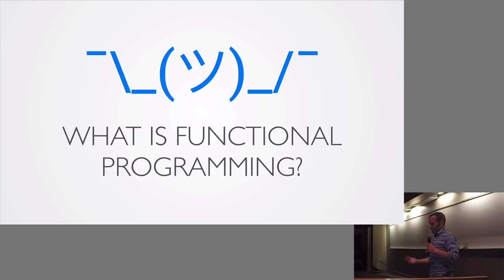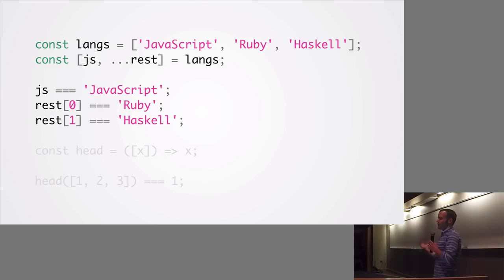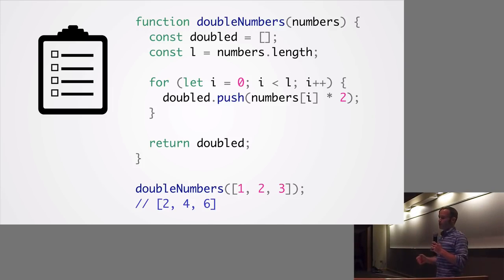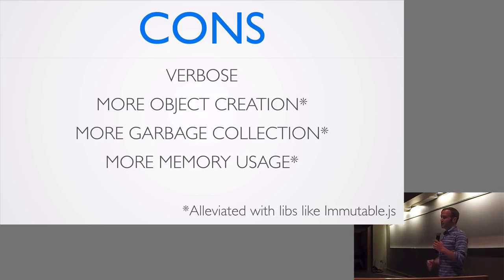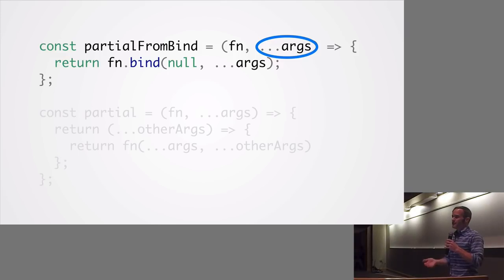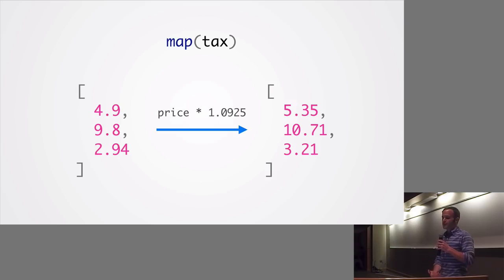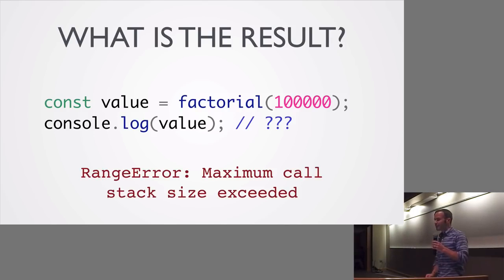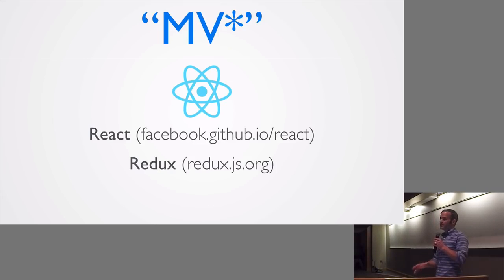[Programming For Beginners] JavaScript ES6 | Functional Programming Basics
Check out this great resource on JavaScript ES6

Learn the basics of the functional programming in JavaScript (ES6). Functional programming can solve many problems more elegantly than imperative programming. In this presentation, explore functional programming’s mathematical roots and then learn to use ES6.